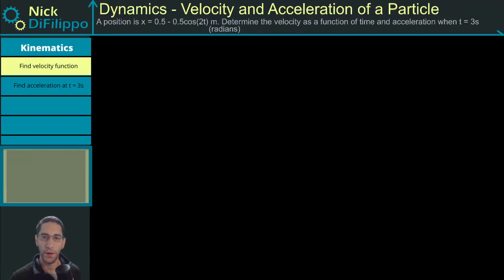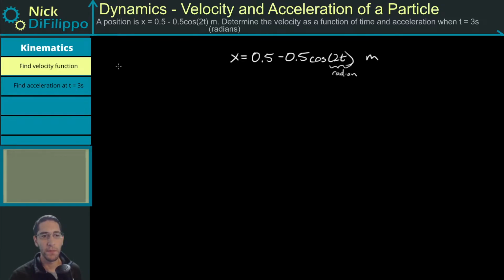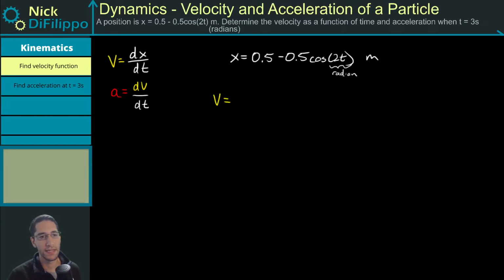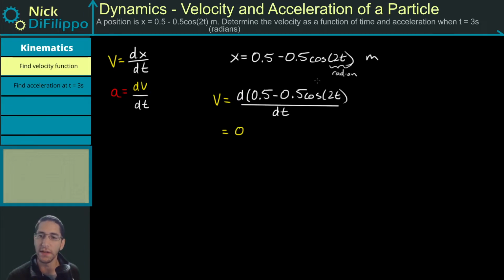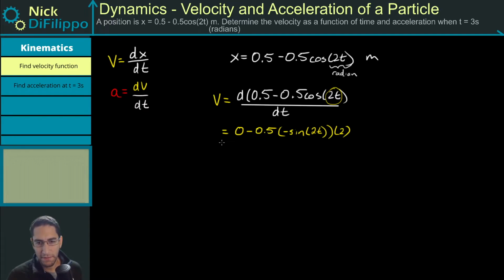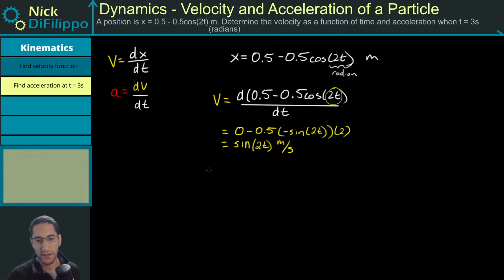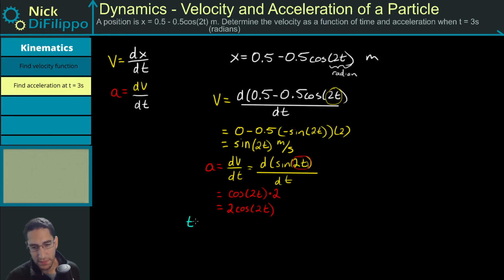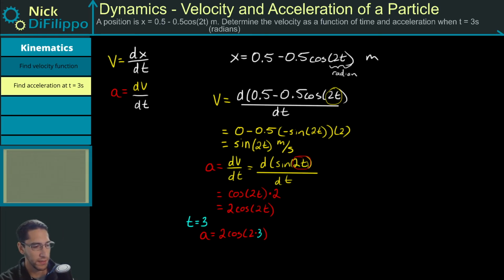Find Velocity and Acceleration Using Derivatives | Dynamics Example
Learn how to calculate **velocity and acceleration from a position equation involving cosine** in this step-by-step Engineering Dynamics worked example.

The position of a particle is given by:

**x(t) = 0.5 + 0.5cos(2t)**

where the angle is measured in radians.

In this example, we use differentiation and the chain rule to determine the velocity as a function of time. We then differentiate the velocity equation to determine the acceleration and evaluate it at **t = 3 seconds**.

**Problem Statement:**

Given: x(t) = 0.5 + 0.5cos(2t)

(a) Determine the velocity as a function of time.

(b) Determine the acceleration when t = 3 seconds.

**Topics Covered:**

00:00 – Introduction and Problem Statement
01:18 – Finding Velocity Using Differentiation
03:05 – Finding Acceleration at t = 3 Seconds

**Key Equations:**

Velocity: v = dx/dt

Acceleration: a = dv/dt = d²x/dt²

Derivative of Cosine: d/dt[cos(kt)] = −k sin(kt)

This example reinforces important concepts in **particle kinematics, rectilinear motion, trigonometric differentiation, and the chain rule** in Engineering Dynamics.

**About Engineering Corner:**

Engineering Corner provides engineering lectures, tutorials, and worked examples covering Statics, Dynamics, Fluid Mechanics, and Thermodynamics.